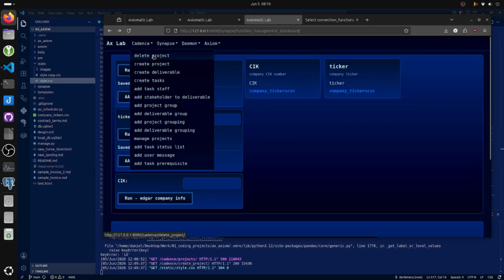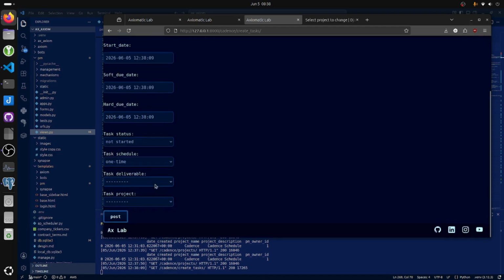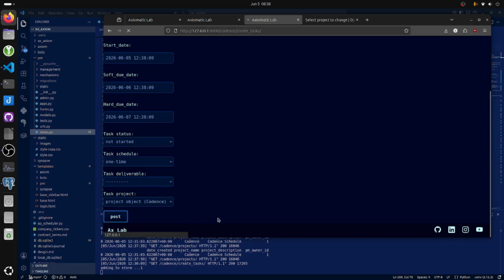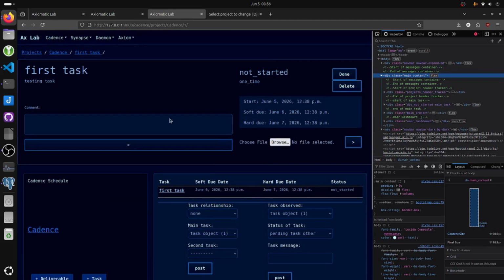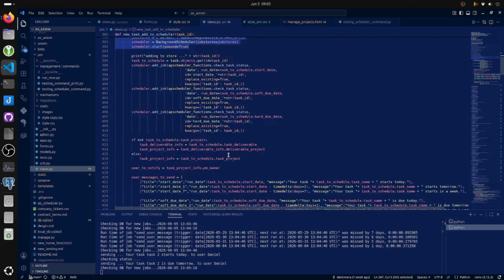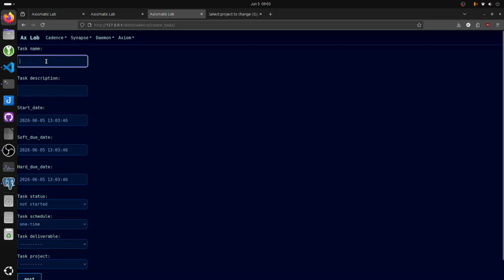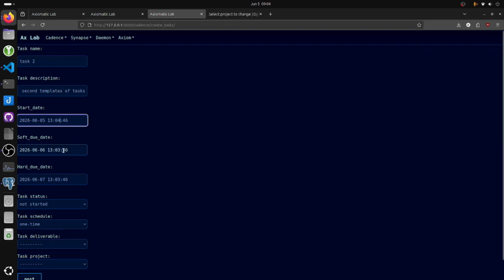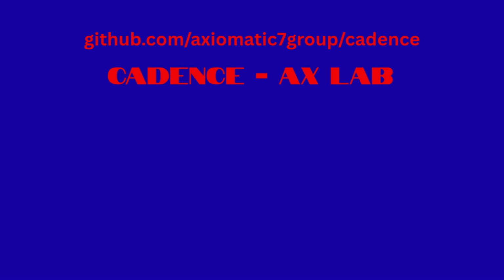My Productivity System: Favorite Open Source Task and Project Management Tool